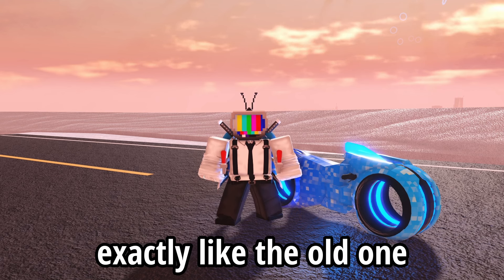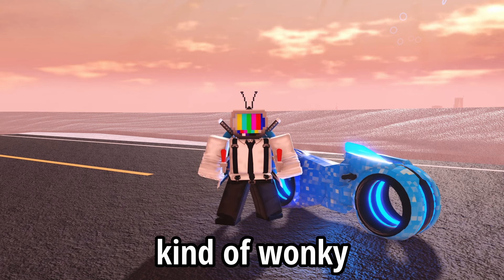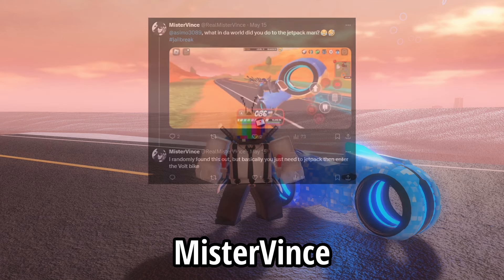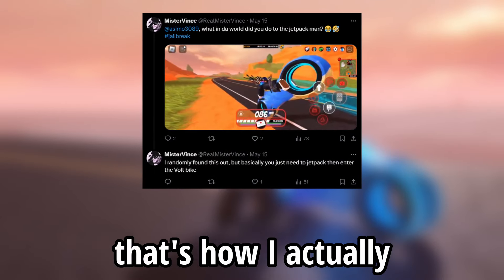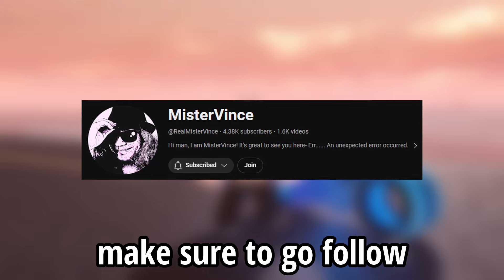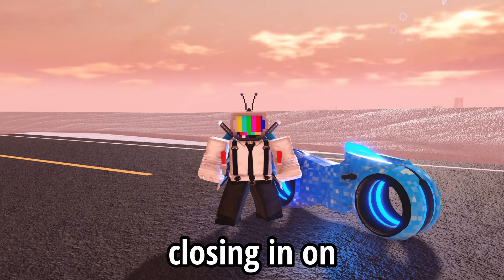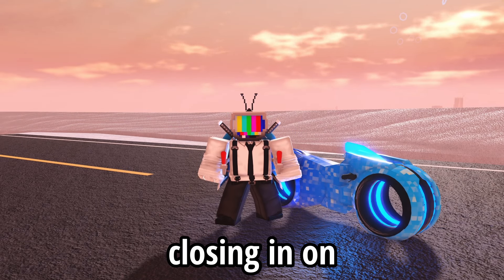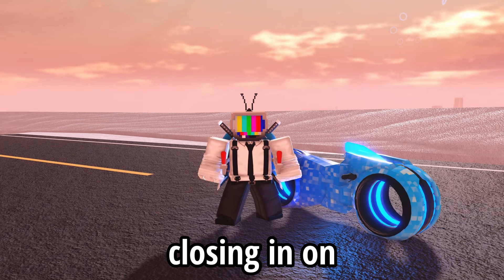How to use the OG VOLT BIKE in 2024 (Roblox Jailbreak Glitch)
In this video, I'll explain how to do a glitch in Roblox Jailbreak that turns the Volt Bike into the buggy mess it used to be in OG Jailbreak. Enjoy!